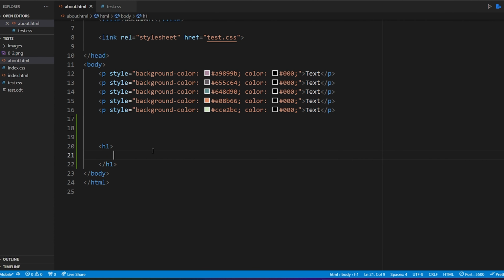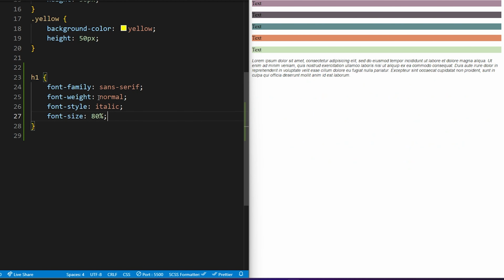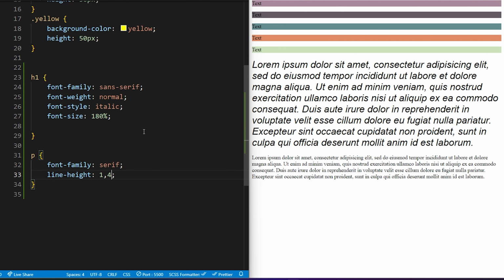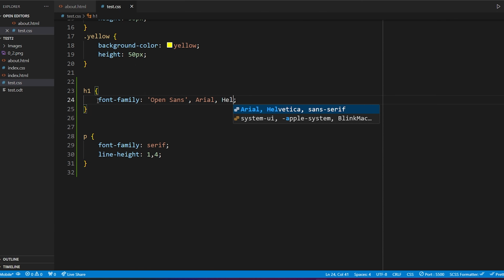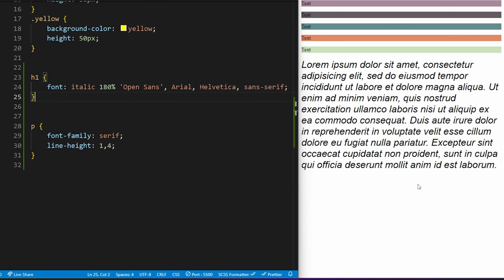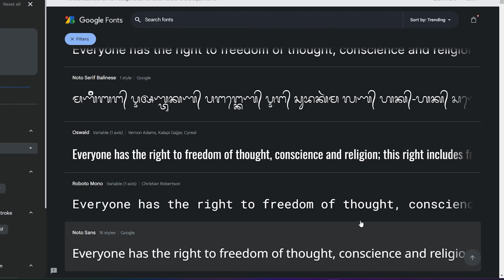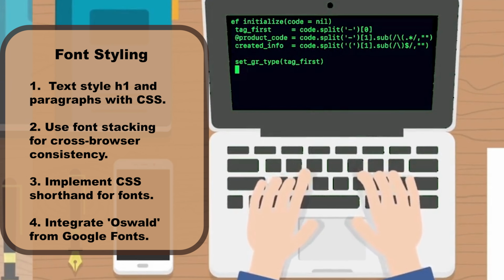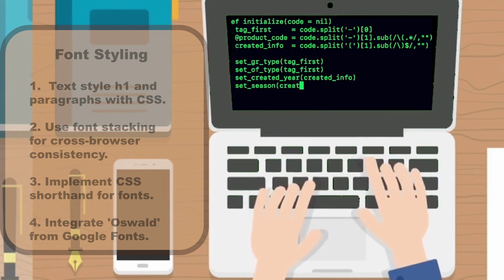Frontend Developer within 6 months - Styling Text, Font Stacking and Google Fonts - Part 7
Learn how to style text using font stacking and integrate Google Fonts into your web designs.